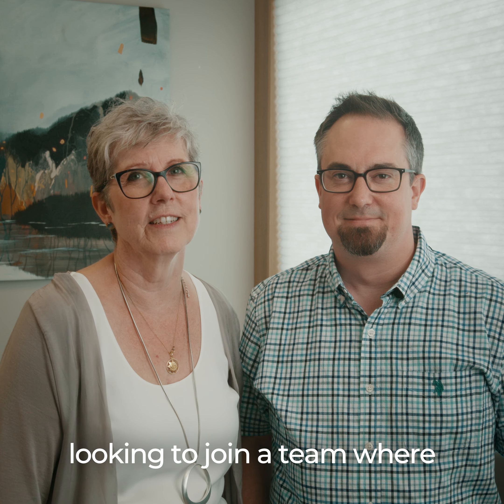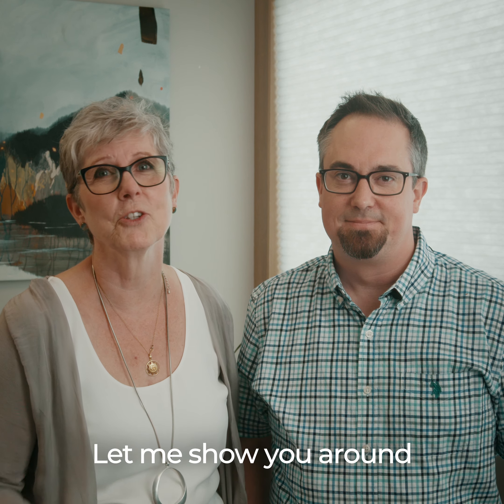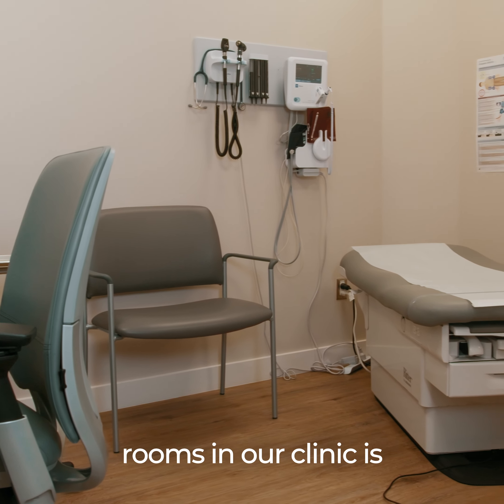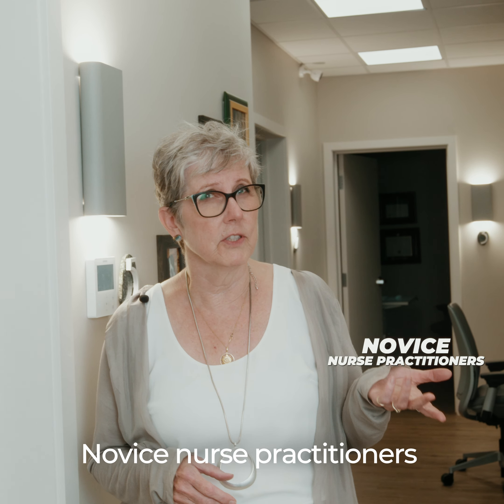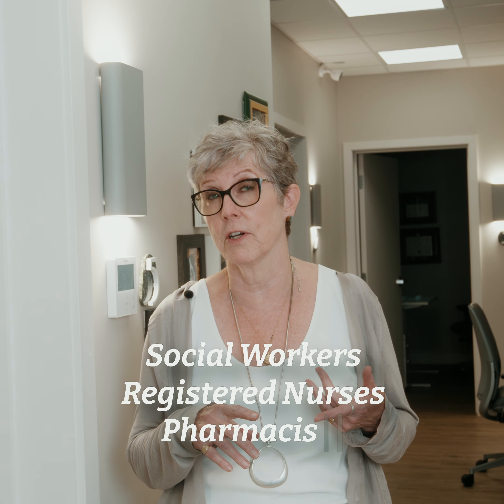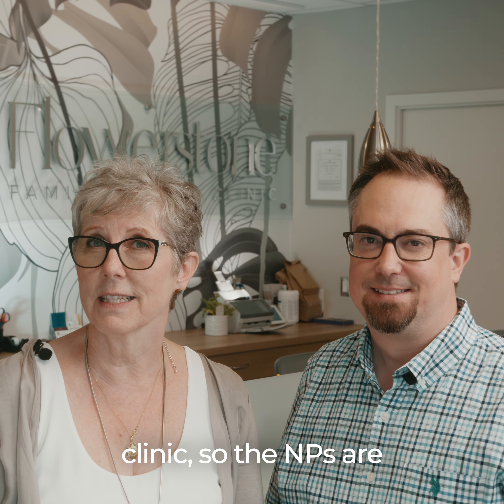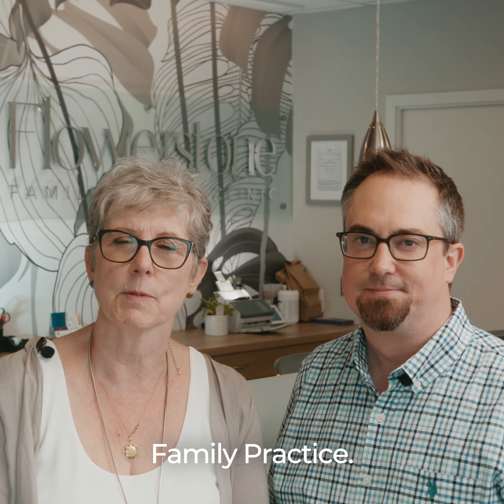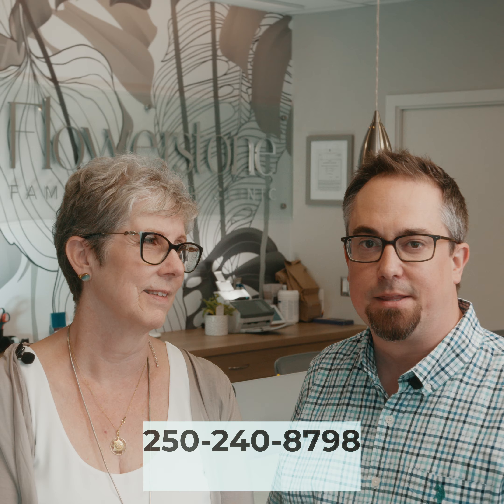Flowerstone Family Health Clinic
Flowerstone Family Health Clinic opened in Qualicum Beach in 2022 and provides primary care to people throughout the Oceanside region.

Led by nurse practitioners for nurse practitioners, this team-based clinic works collaboratively with social workers, registered nurses, and pharmacists to deliver an innovative model of health care.

Are you a nurse practitioner looking to make a difference in our community? Flowerstone Family Health Clinic might be right for you.